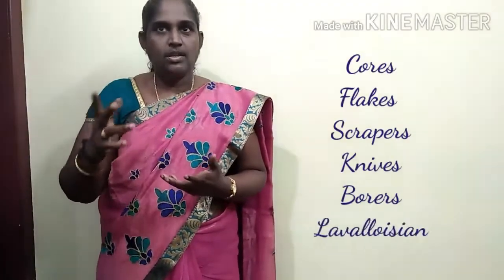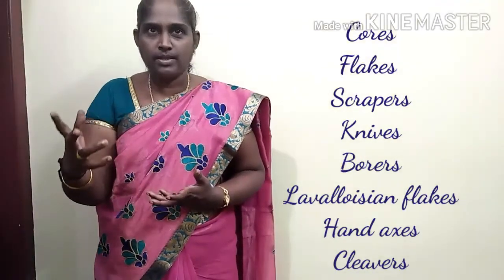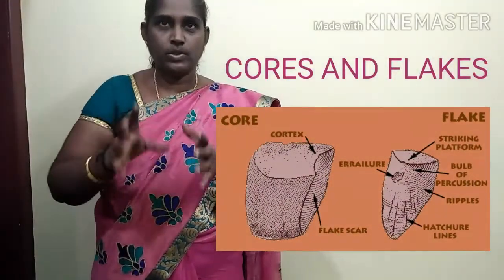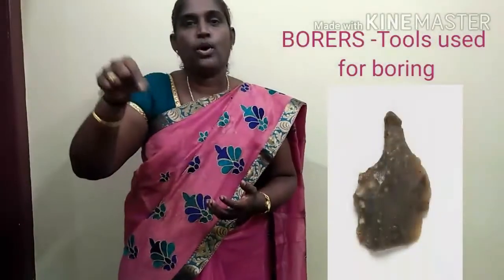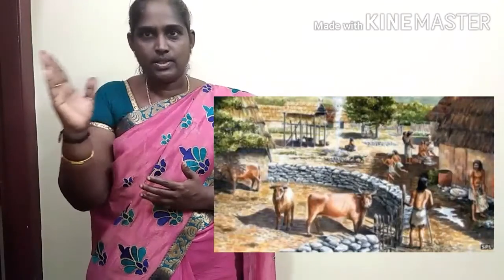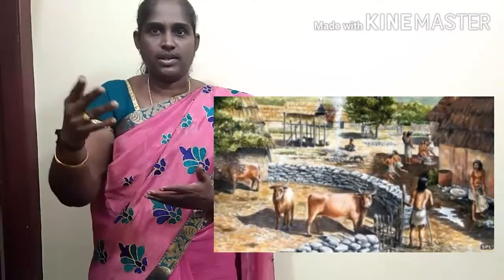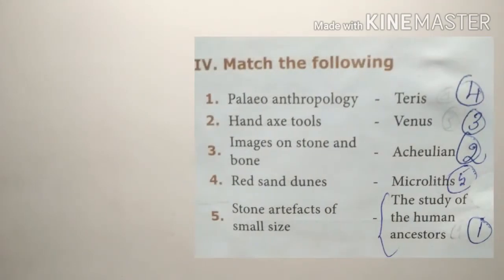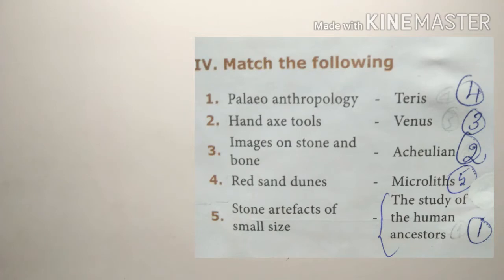Grade IX - SOCIAL || HISTORY EVOLUTION 3rd SESSION || Bethlahem Matric School